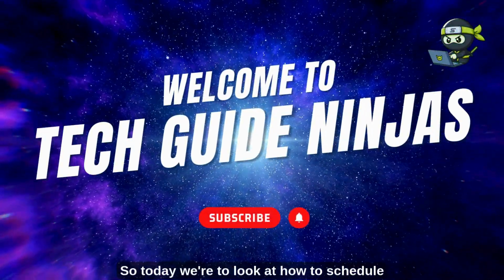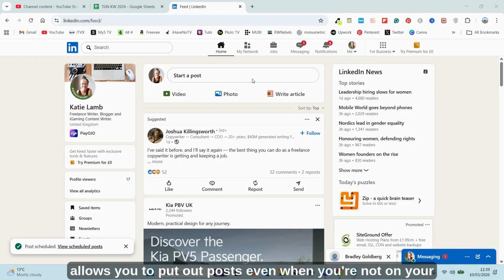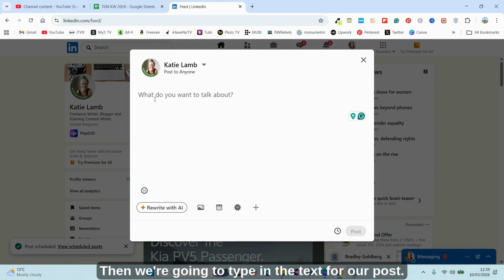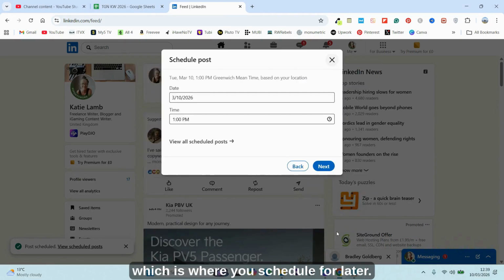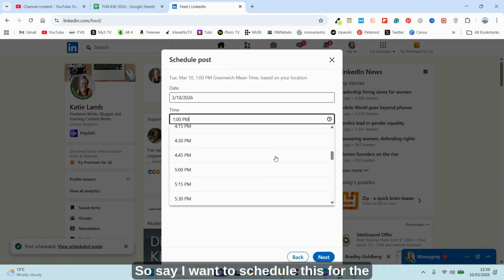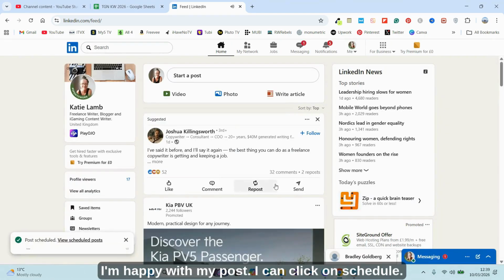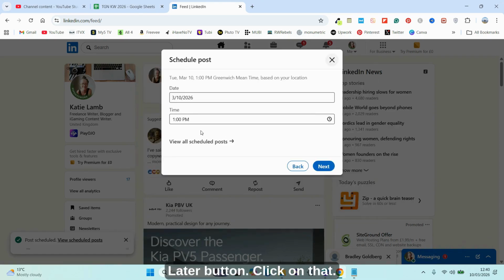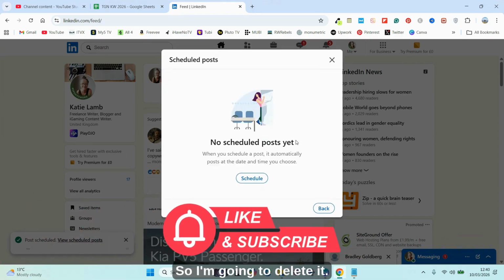LinkedIn Scheduling Tutorial: Build Your Presence FASTER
Today, we're diving into exactly how to schedule a post on LinkedIn.

This quick tutorial is perfect for beginners, showing you how to effectively use the Linkedin post scheduler to maintain consistent visibility and connections.

Learn these linkedin tips to save time and enhance your content planning, ensuring your professional network stays engaged even when you're offline.🚀